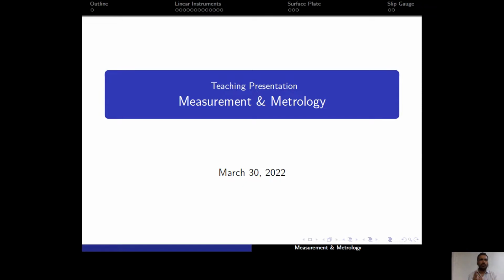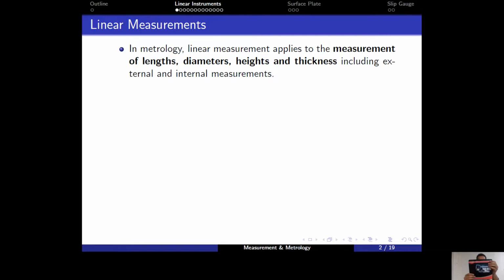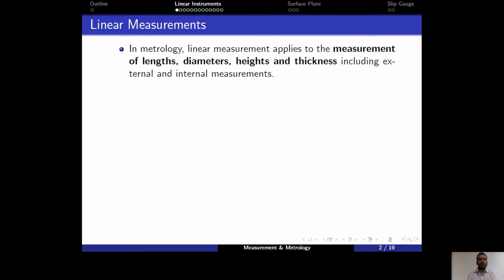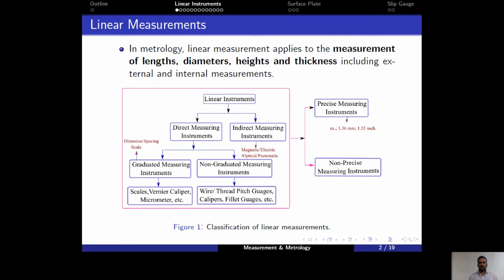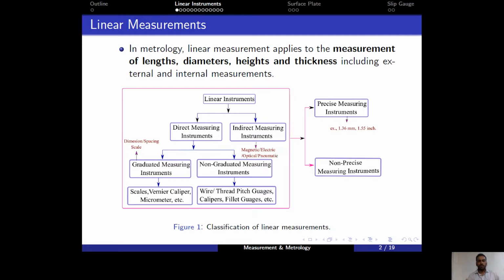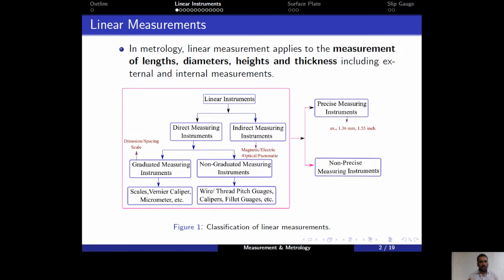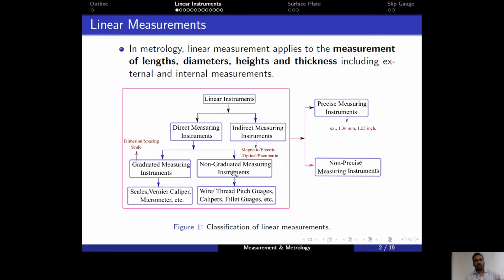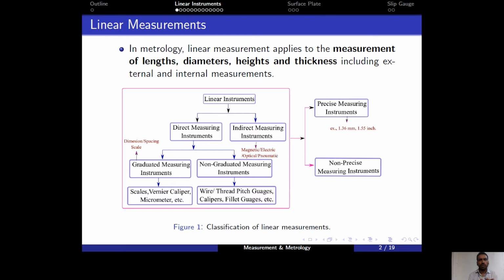Introduction to the Measurement and Metrology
Metrology covers the accuracy, precision and repeatability of a measurement. It involves traceability or comparison with a “standard” or between different measuring systems. Metrology includes all theoretical and practical aspects of measurement, whatever the measurement uncertainty or the field of application.